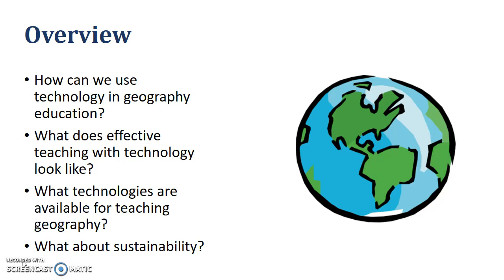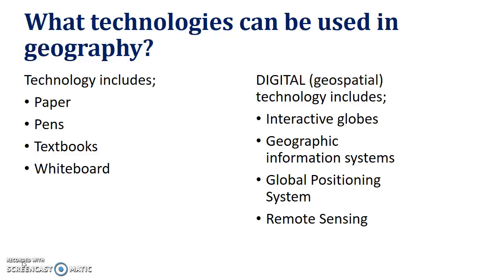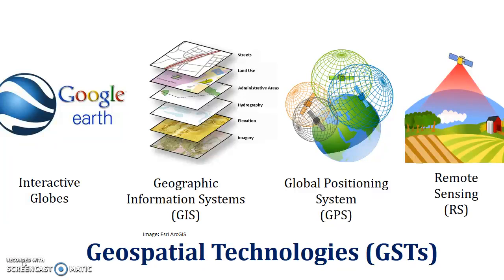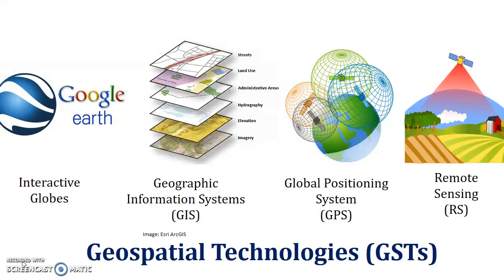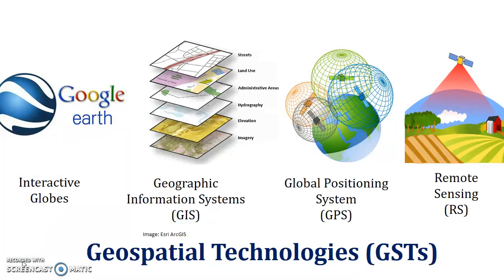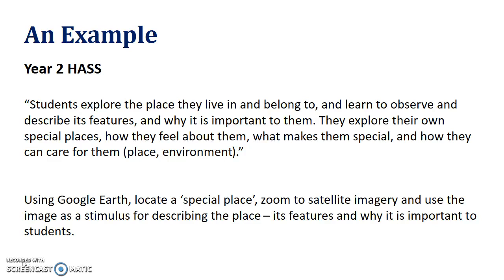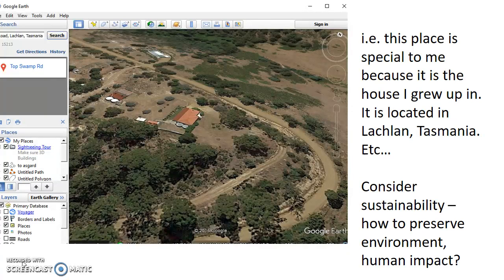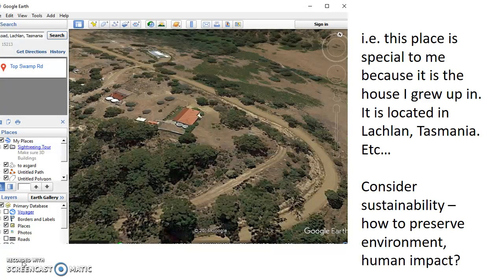Emedding ICT and Sustainability (Video 1 - Introduction)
Introduction to Embedding ICT and Sustainability in Geography (Video 1) by Bianca Coleman, University of Tasmania